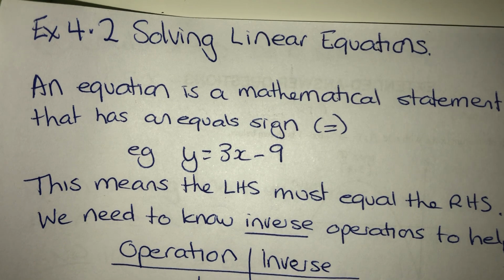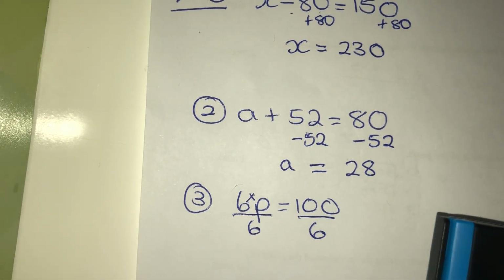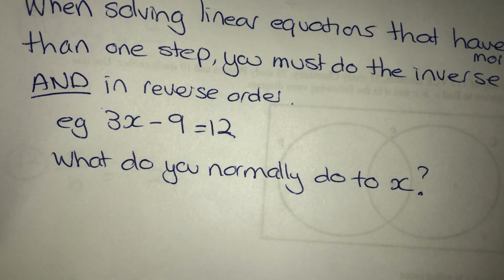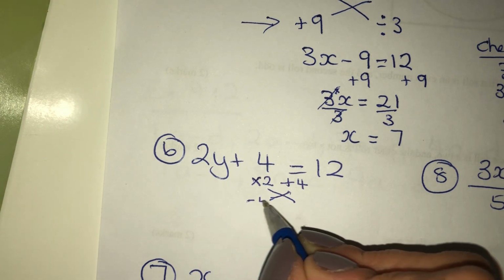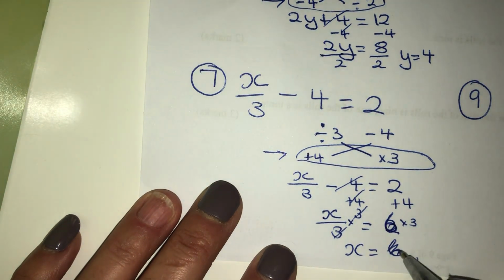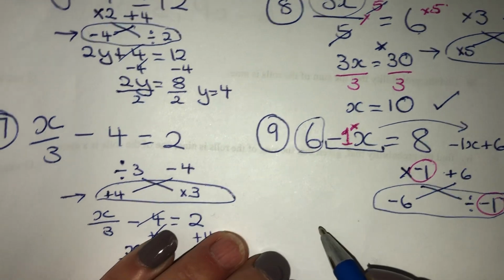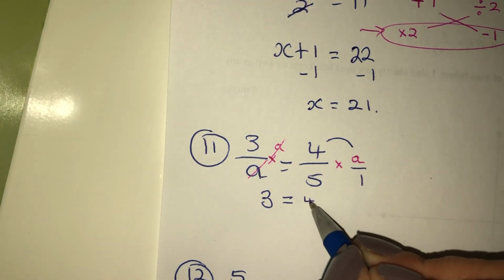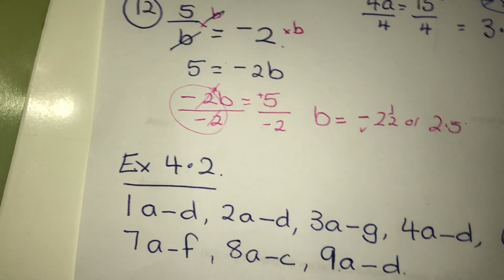Yr 9 Ex 4.2 Solving Linear Equations